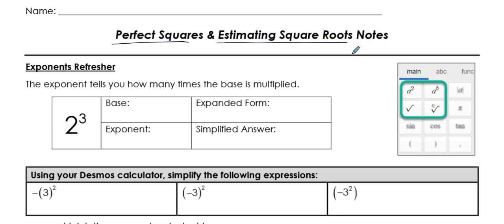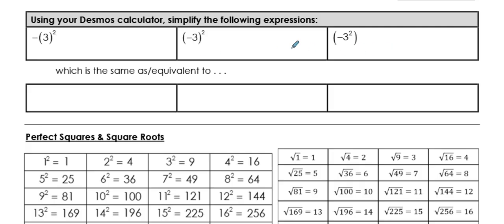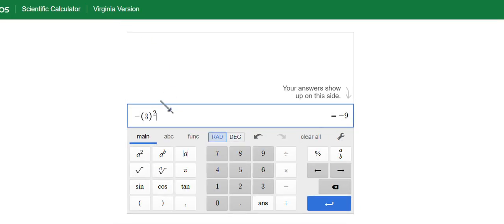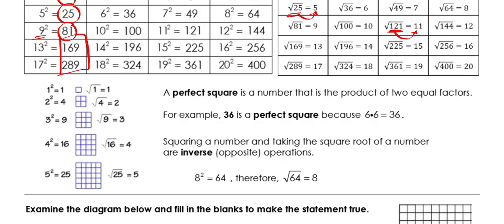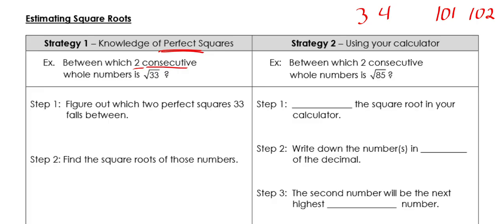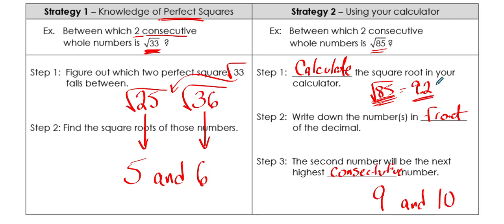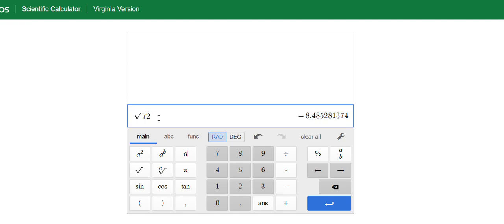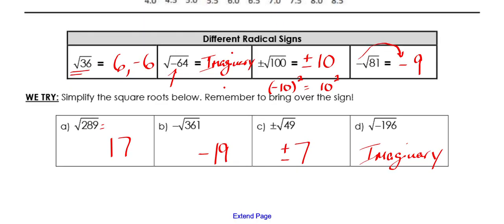Perfect Squares and Estimating Square Roots